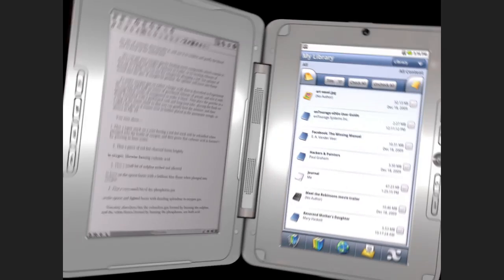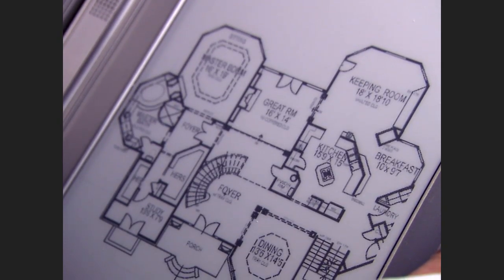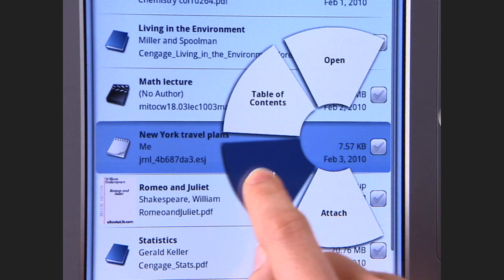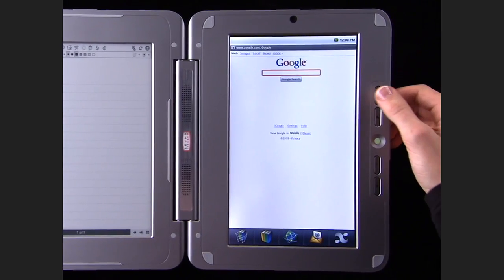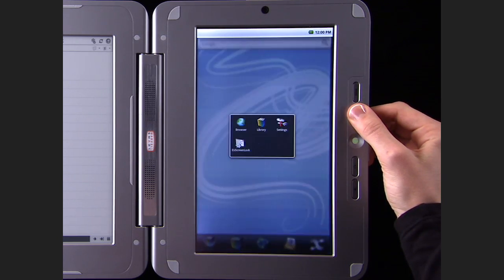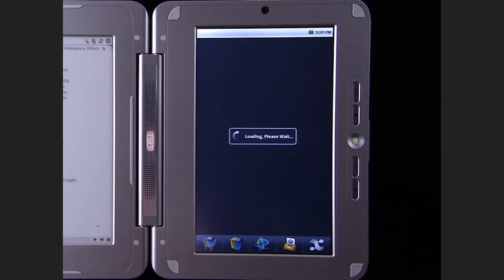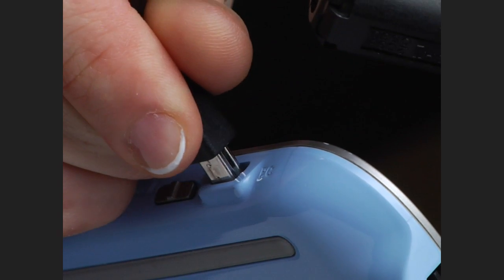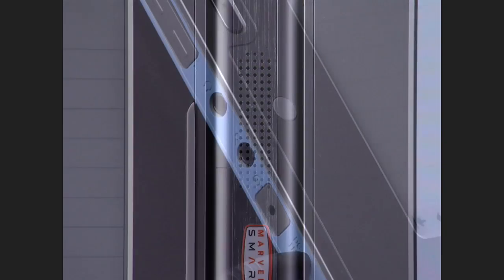Getting to Know Your enTourage eDGe (HD version)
Press the Power Button on the side of the enTourage eDGe to turn it on. Press and hold the same button later to turn it off, or simply close the device to put it in a power-saving sleep mode.
When you first turn on your enTourage eDGe youll need to calibrate the e-reader. Use your stylus to touch the center of each target.
At the bottom of the touchscreen youll find a navigation bar with links to the enTourage book store, your library, the web browser, email, and the applications menu. The apps menu includes access to your contacts, a dictionary, a document editor, a sound recorder, and more. It also lets you open your recent documents, and has quick links to:
open Help,
lock the touchscreen to use just the e-reader,
and adjust Wireless settings.
To connect to the internet, press the Wireless shortcut on the apps menu. If you select Network notification your enTourage eDGe will look for available networks, or you can press Add WI-FI network to enter the name of a network and its password.
If WiFi is unavailable, an Ethernet-to-USB adaptor can connect you to the internet through a landline.
The next thing youll need to do is register your device so that you can buy books and back up your files. Press the Register app in the apps menu and fill out the form on the screen.
If you press and hold the home screen, you can change your wallpaper or add app shortcuts.
To set up the enTourage eDGe with the touchscreen on the left and the e-reader on the right, go to Settings
Then Sound & Display
Then Screen Orientation.
This lets you use the enTourage eDGe left-handed or right-handed.